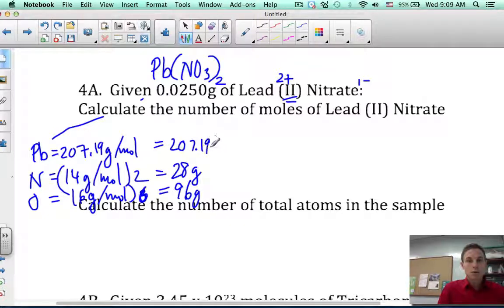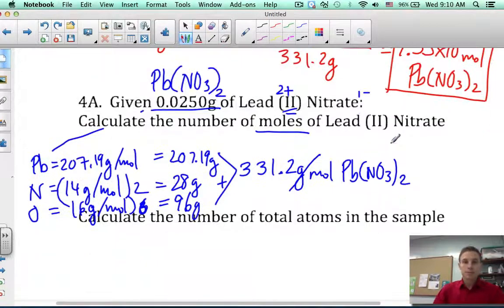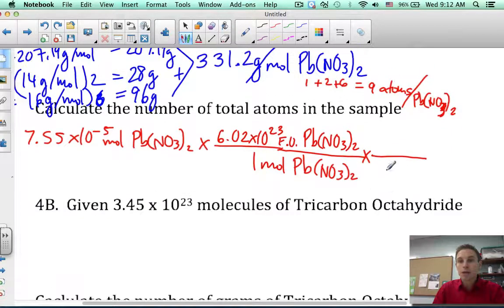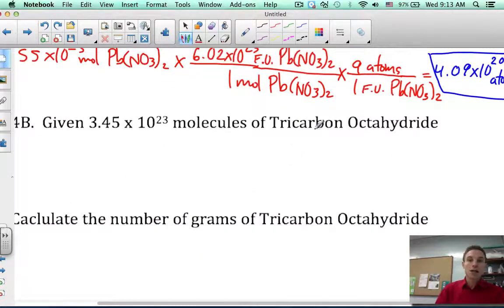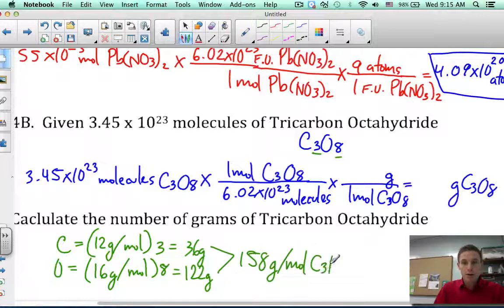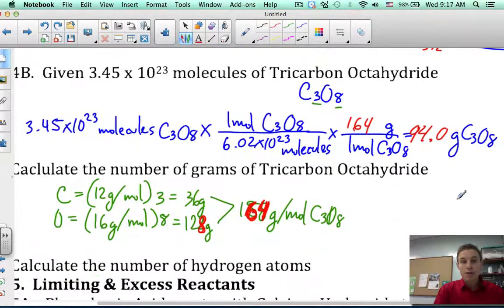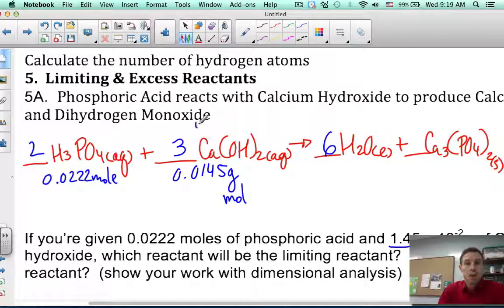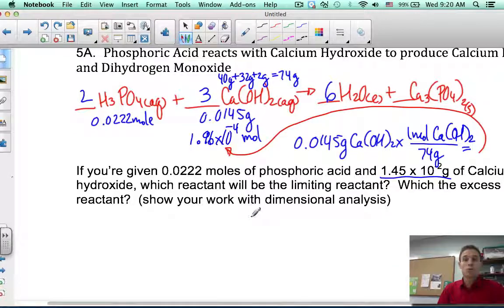Unit 4 Practice Quiz #2 Video #2